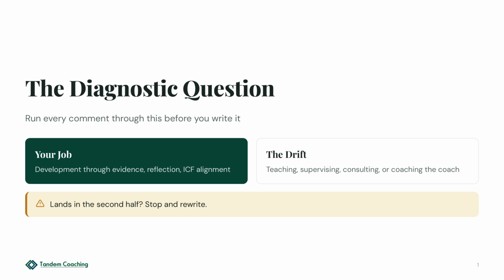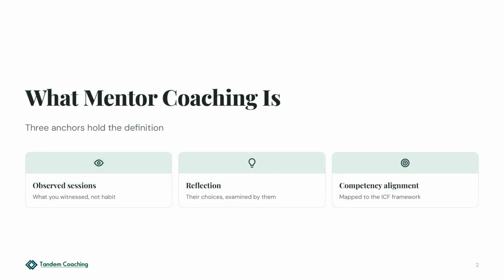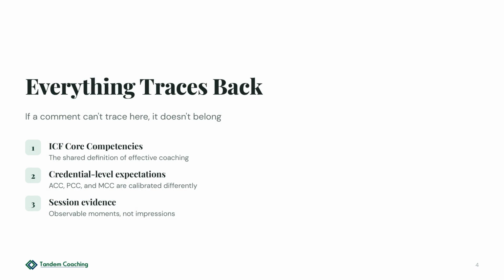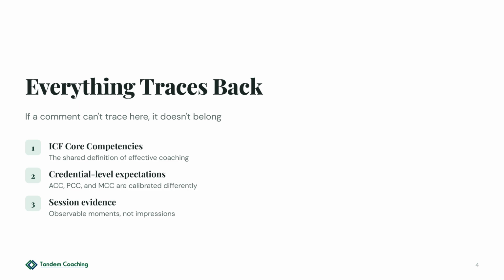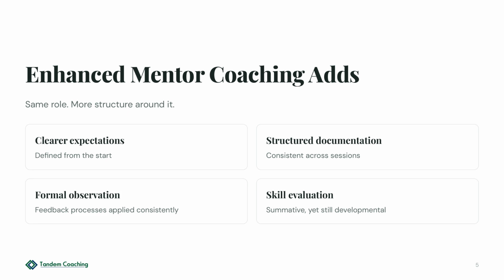feedback-2.2 - The Mentor Coach Role Boundary | Evaluation Feedback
The Mentor Coach Role Boundary - Evaluation Feedback

Module 12: Evaluation Feedback
Unit feedback-2: Three Distinct Roles: Educator, Mentor Coach, Assessor

In this lesson, you will learn to: Distinguish the three roles; recognize when feedback is drifting outside the mentor coach role; stay inside the boundary

This course is designed for: Credentialed coaches (renewed ACC, PCC, or MCC) pursuing the ICF Mentor Coach Specialization via the Credit for Prior Learning path

Framework: ICF Mentor Coaching Competencies